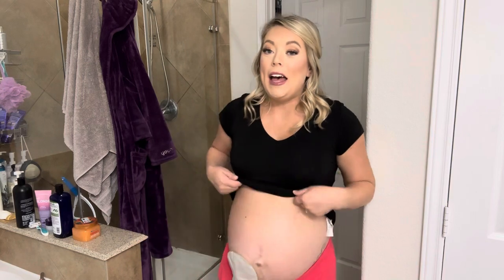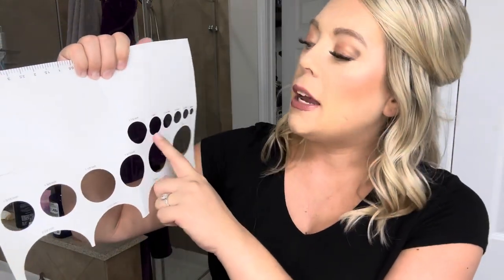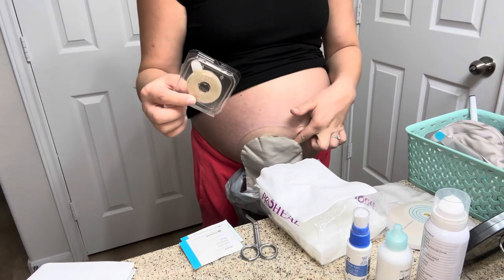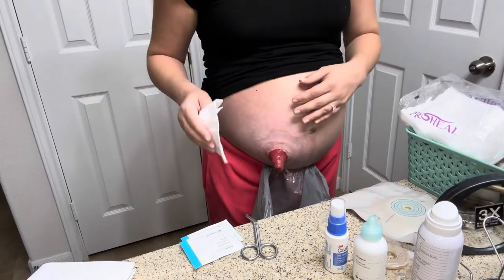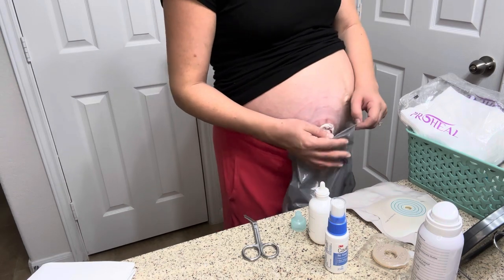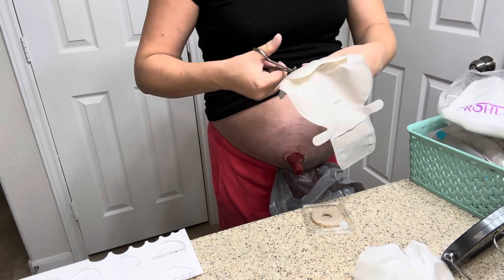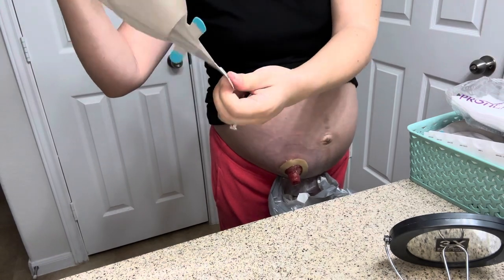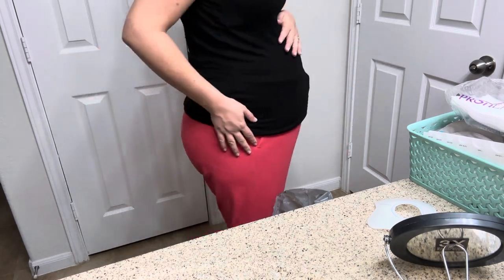Ostomy Bag Change at 37 Weeks Pregnant!!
Warning: I show my stoma on camera so if you don’t want to see it, don’t watch :) I remember when I was researching about life with an ileostomy prior to surgery, I wanted to see it all - the good, the bad, and the ugly so my aim is to share that with others!